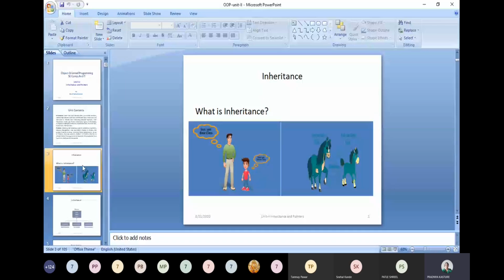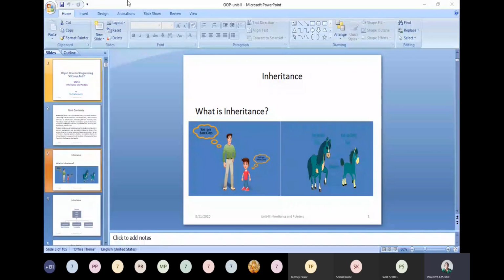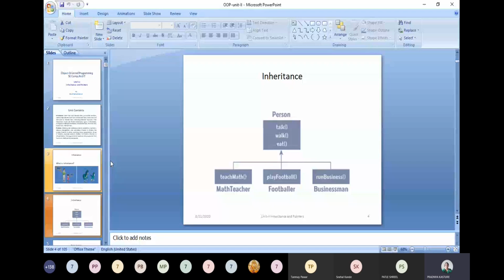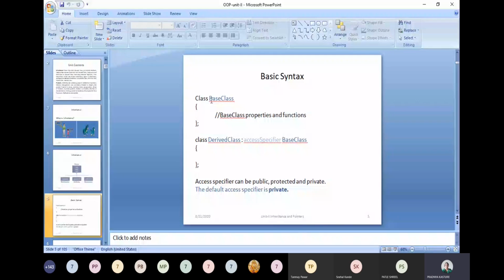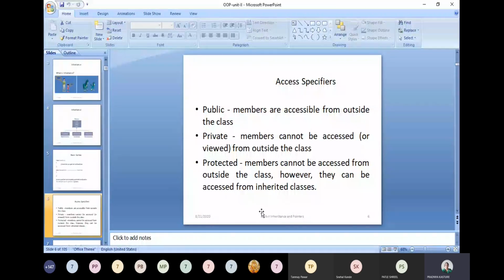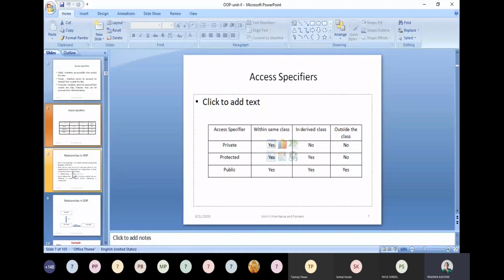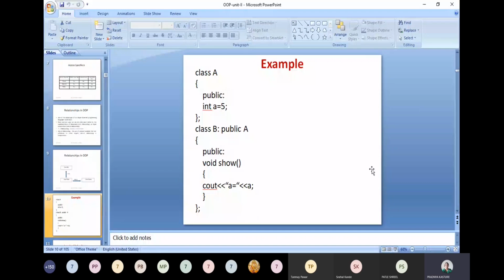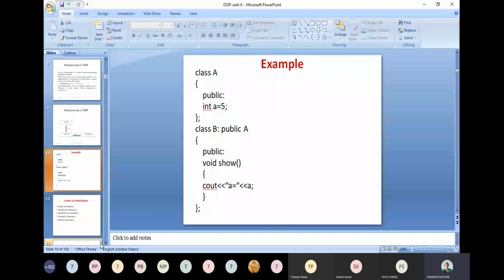Lecture 7 Inheritance -Object Oriented Programming using C++